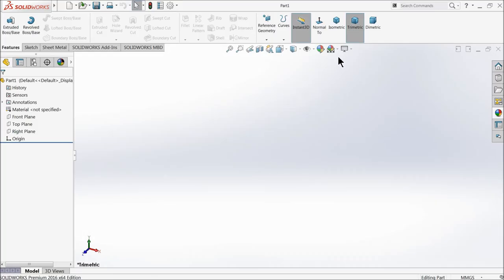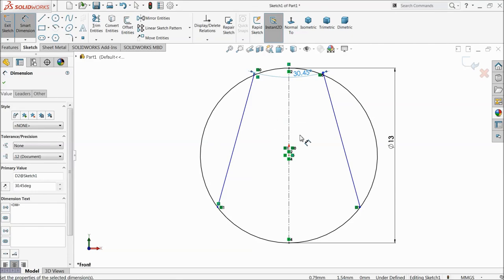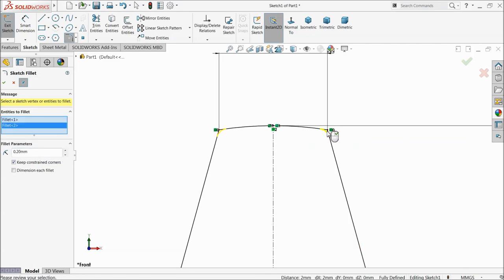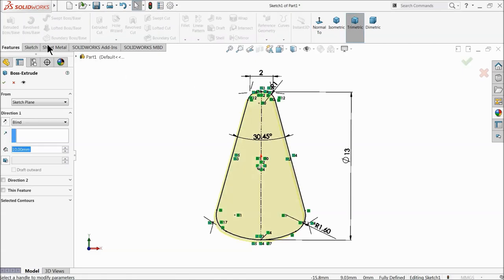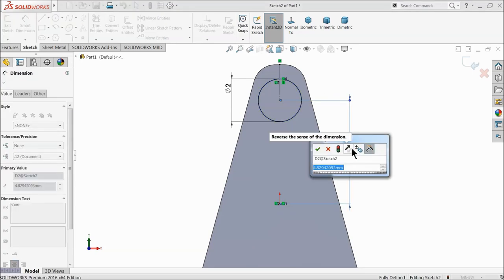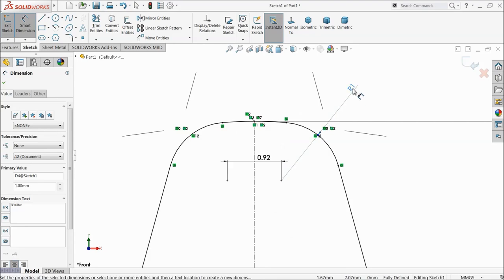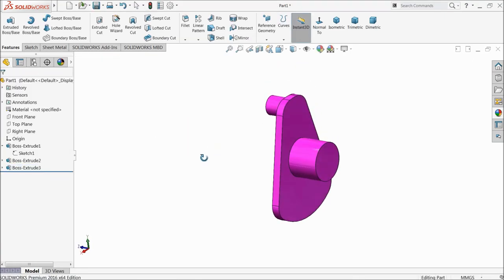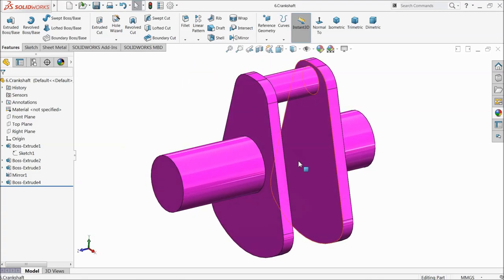Solidworks Two Cylinder Engine 6.Crankshaft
Modelling of Two Cylinder Engine in Solidworks.
we will learn below features or commands in solidworks.
6) Crankshaft
-Extruded Boss Base
-Extruded Cut
-Mirror
-Appearance in Solidworks.